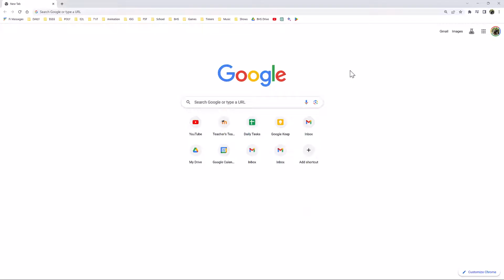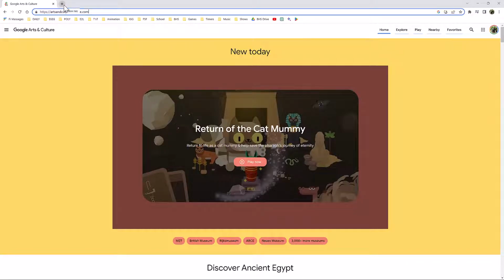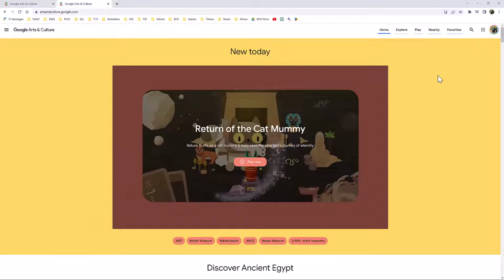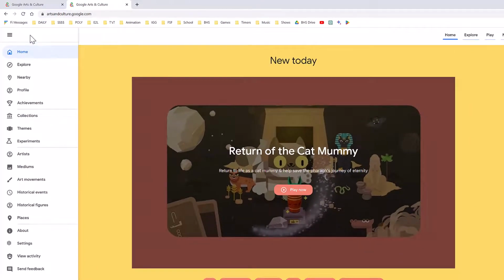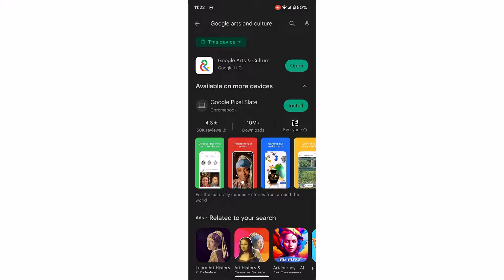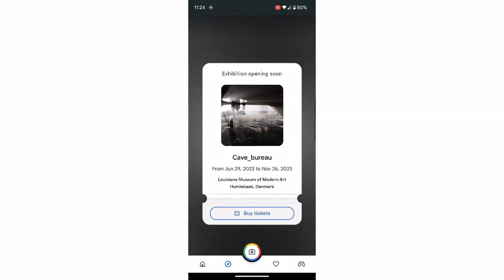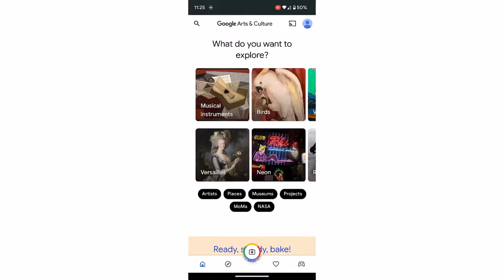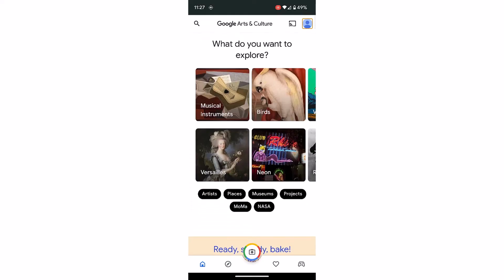Google Arts & Culture Tutorial (Part 1): A Platform that Brings the World to You!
Find more information about our accredited teacher PD courses at: teachersteacher.net!